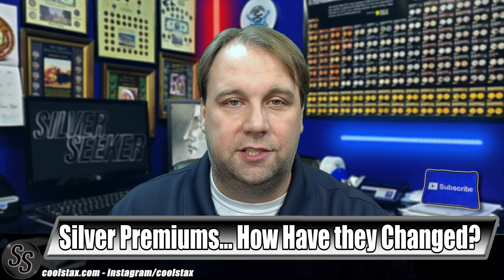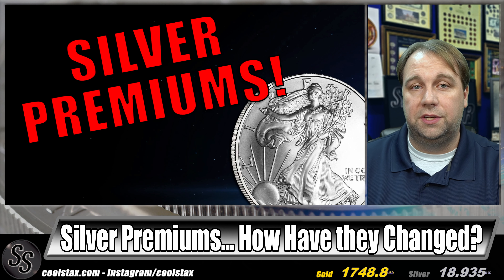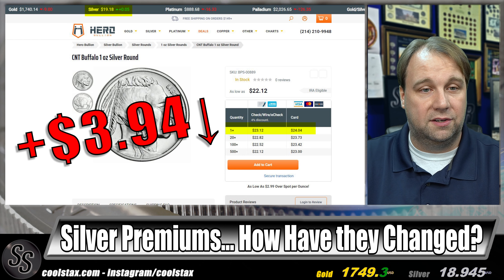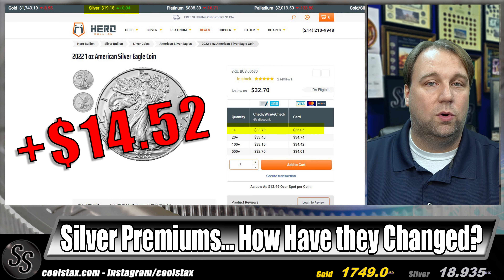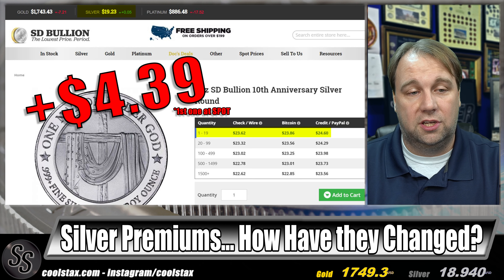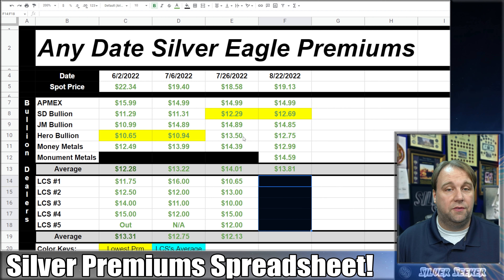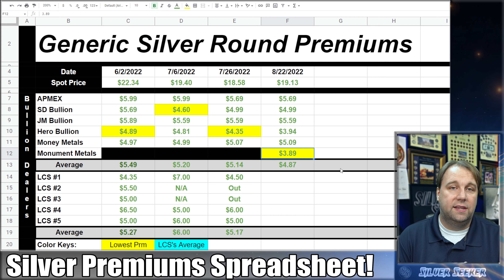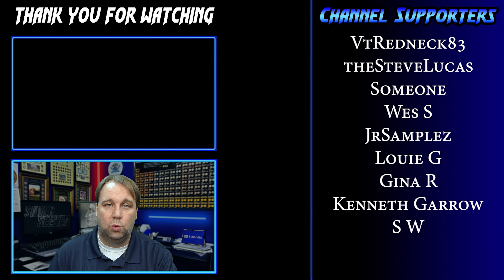Silver Price Update... are Premiums Ever Coming Down?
Are the Silver Price and Premiums to see if the Price for Physical Silver ever going to come down?  Today we take a look at 6 different online retailers to see what their prices are for Silver Eagles and Silver rounds... and we also highlight a couple of Silver Price deals as well!

Check out the Spreadsheet and Bookmark it if you want to keep tracking the Silver Price Premiums from month to month!

Table of Contents:
0:00 Intro
1:00 Info on How the Video Works
1:31 Generic 1oz Silver Rounds
3:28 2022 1oz American Silver Eagles
4:30 Random Date 1oz American Silver Eagles
5:28 Silver Price Deals - Honorable Mentions
6:40 Silver Premiums Tracker Spreadsheet
8:59 MEGA Silver Price Deal on 2022 Kangaroos
9:44 Final Thoughts and Wrap-Up